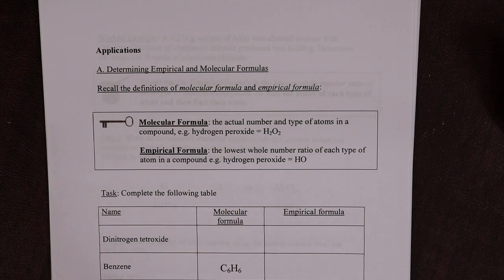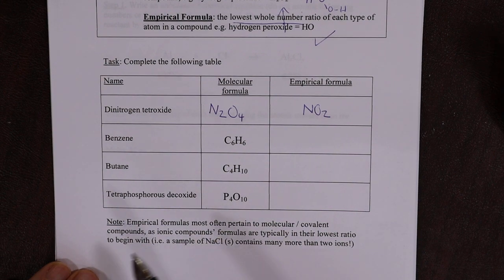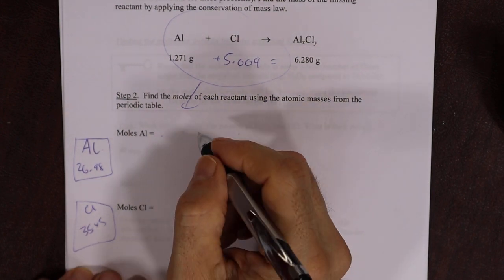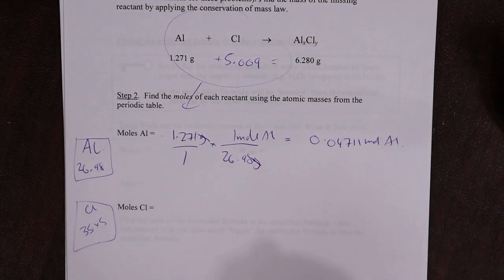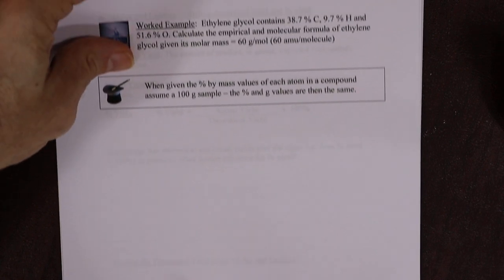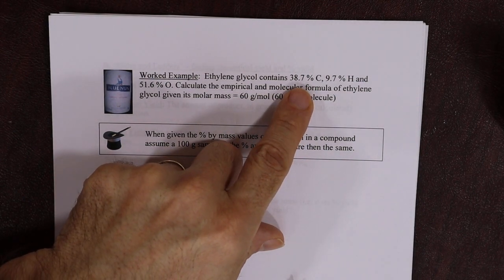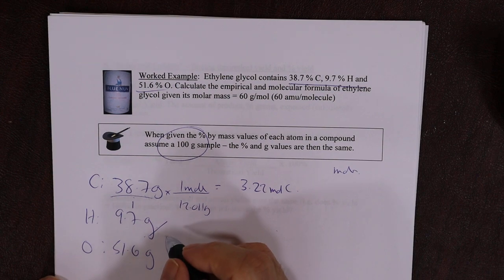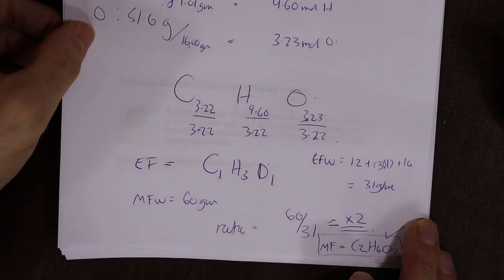Chemical Composition 3 - Chem 100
Third installment of the Chemical Composition packet for Chem 100